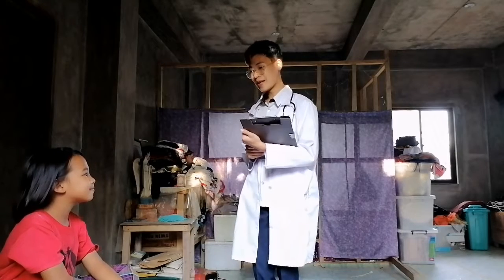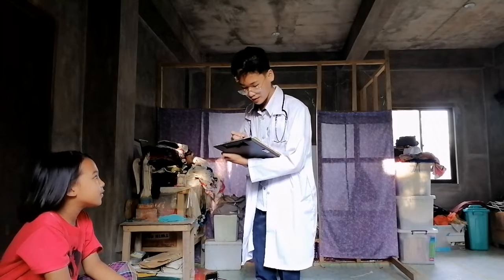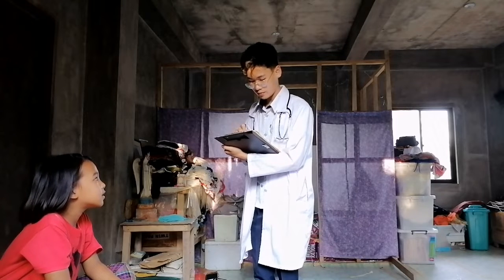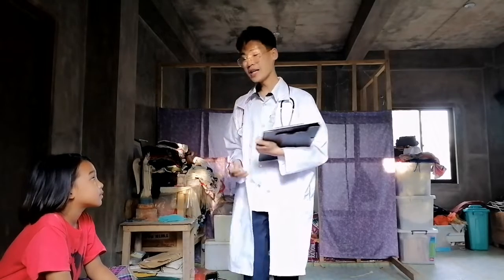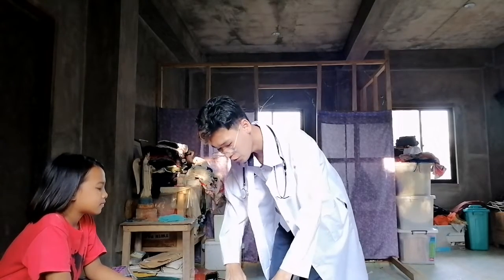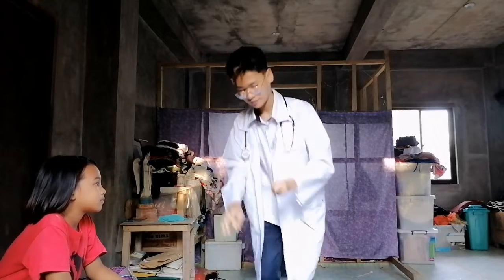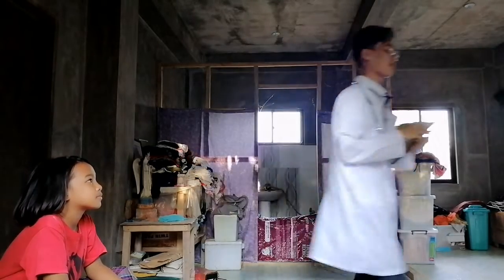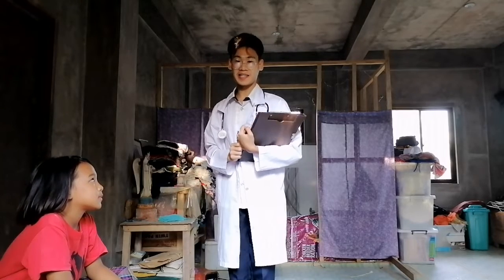ASSESSMENT OF UPPER AND LOWER EXTREMITIES